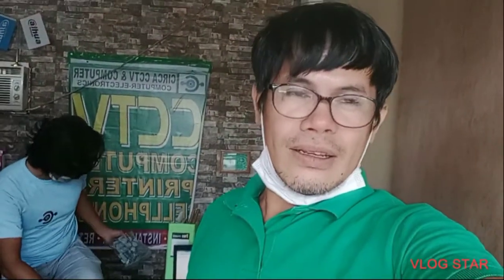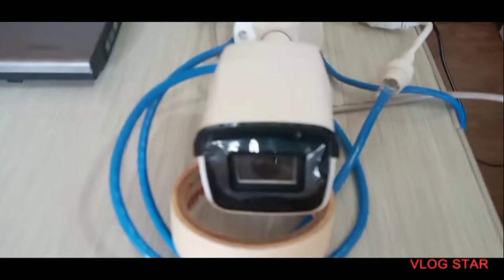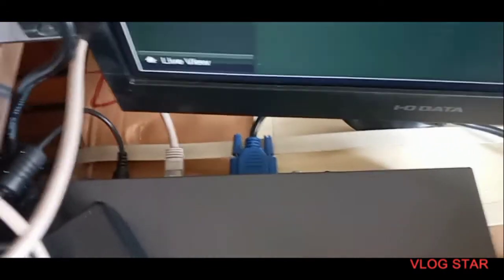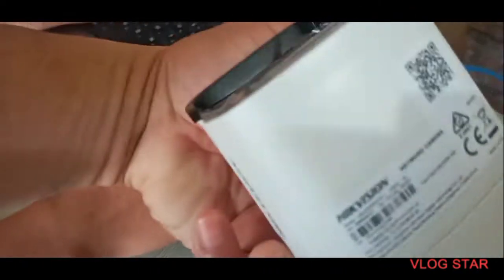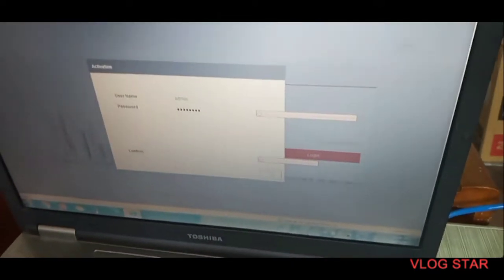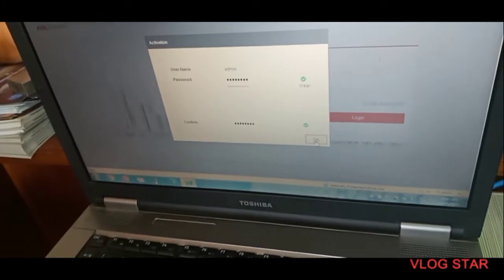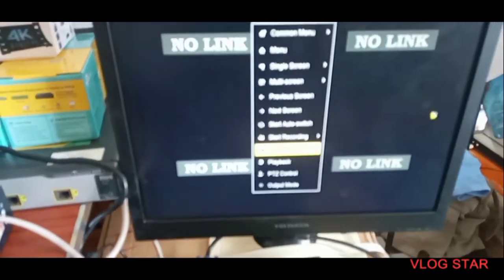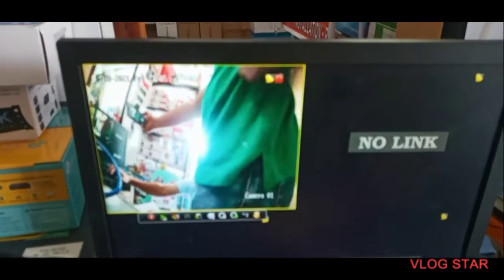How to Configure IP Camera using Desktop Switch | Hikvision DS-7600 Series NVR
Configuring IP camera using desktop switch instead of POE switch. Featuring DS-7600 Series NVR and Mini Bullet Exir Network Camera.